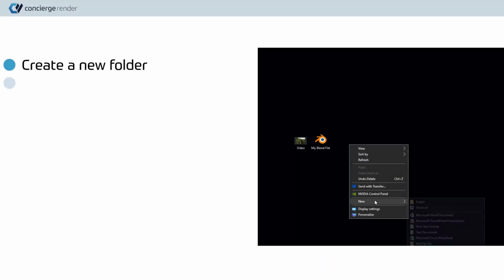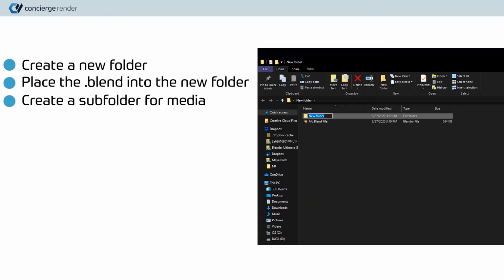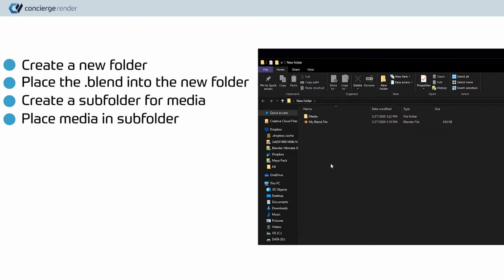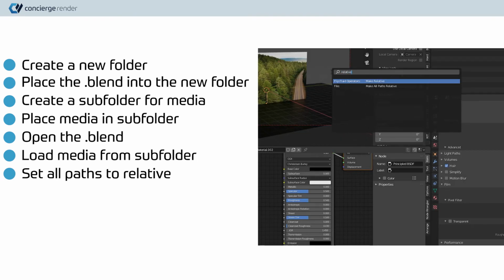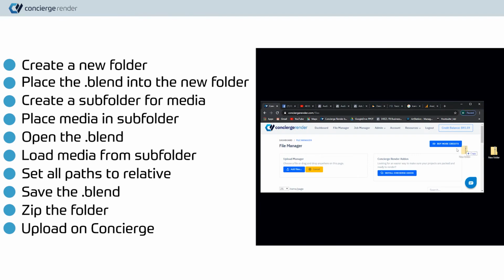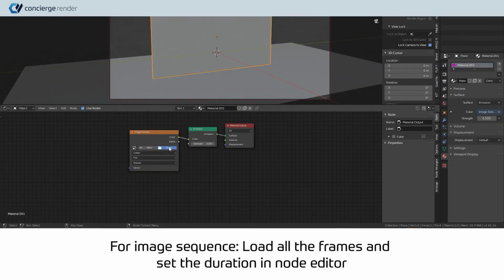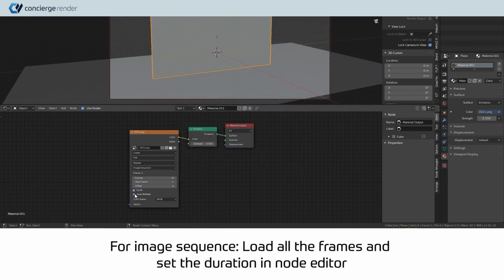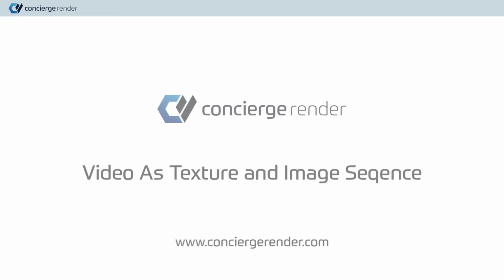Concierge Render- Video as a Texture Tutorial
This is a tutorial for Video as  a Texture